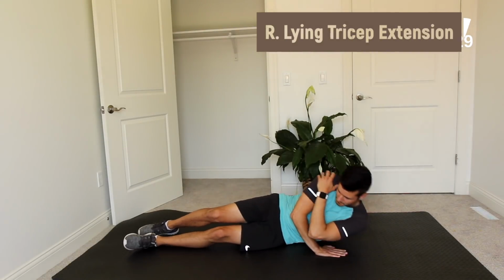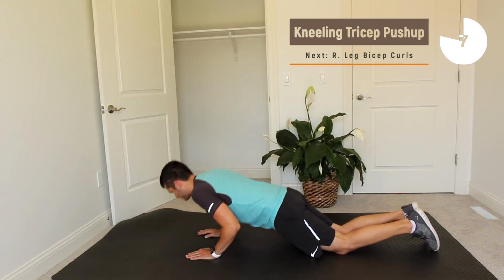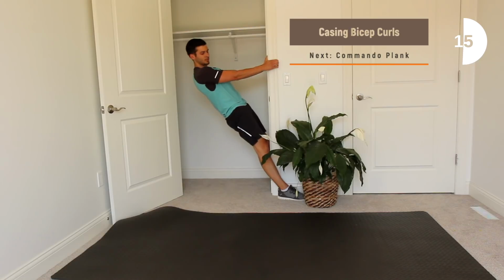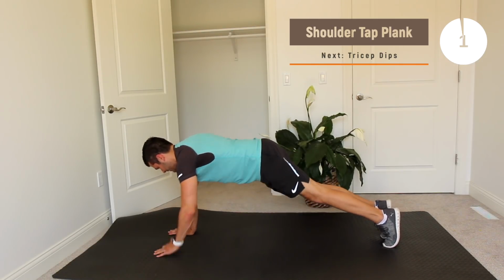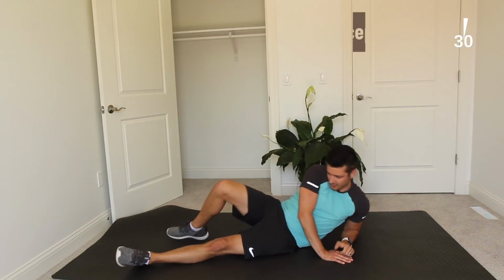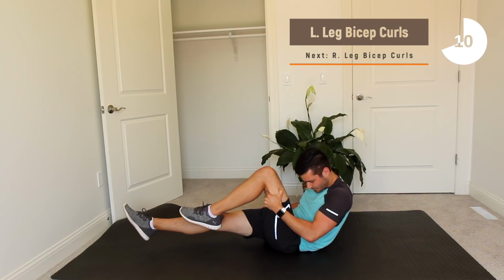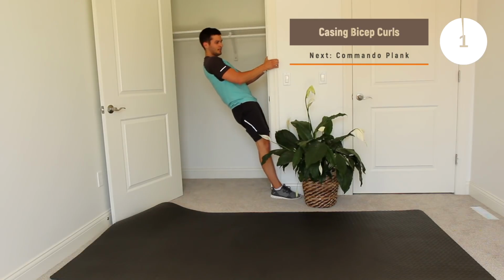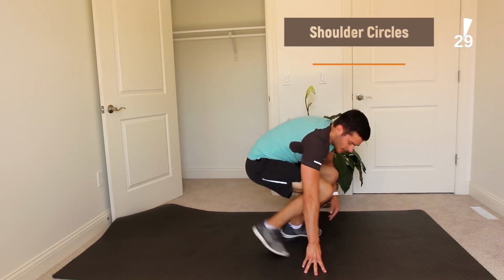10 MIN AT HOME ARM WORKOUT FOR WOMEN // no equipment, with instruction, follow along | Dr. Chad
Welcome to our first 10-minute arm workout designed specifically for women to give you defined, toned arms rather than bulk.  This is beginner-intermediate level with an intensity that you give you the results you're looking for.  It is a tough workout though so don't hesitate to take breaks whenever you need them!

I'm super excited to bring this workout to you during the COVID-19 quarantine to hopefully give you confidence in your home workouts by following along with a doctor in the comfort (and safety!) of your own space.  I'm passionate about helping you stay away from the ER as much as possible by maintaining your health and wellness particularly through exercise.

Stay strong!
-Dr. Chad